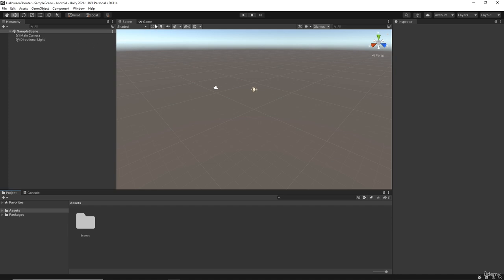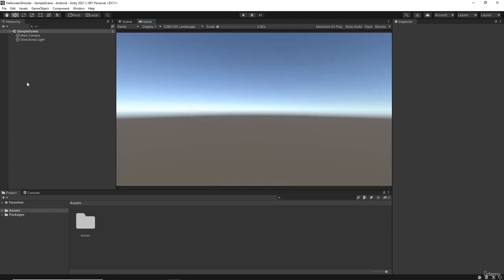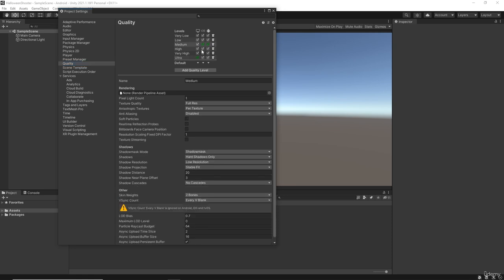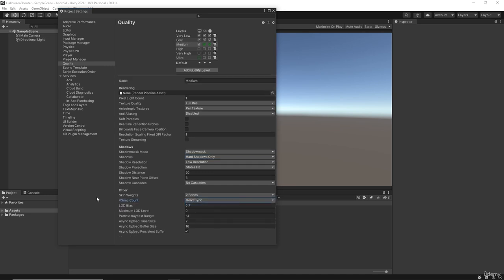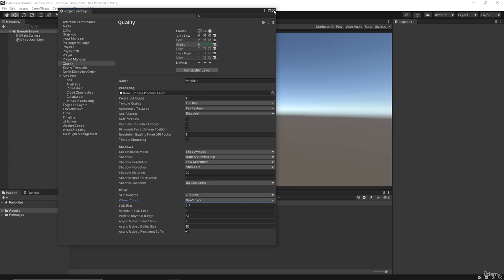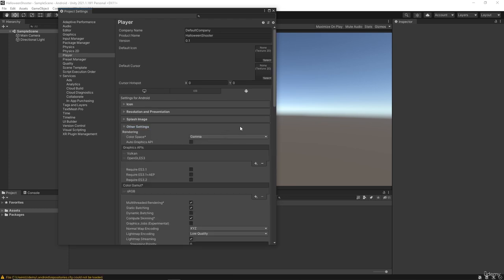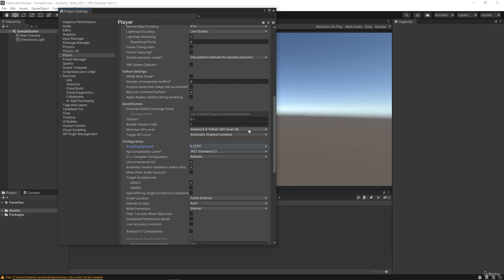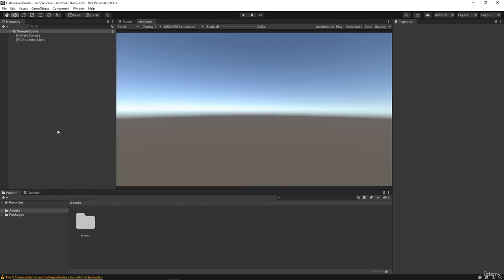02 - Setup - 003 Optimising the settings